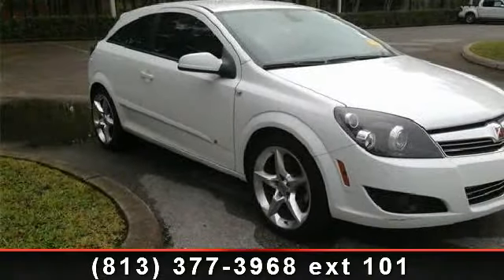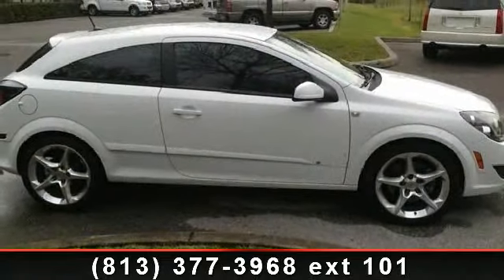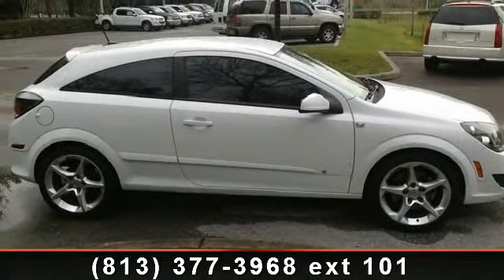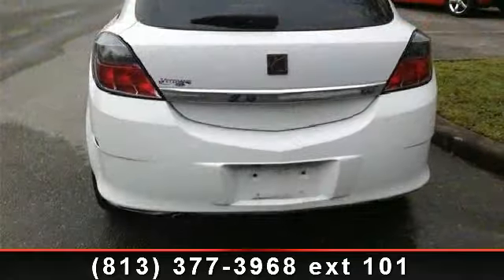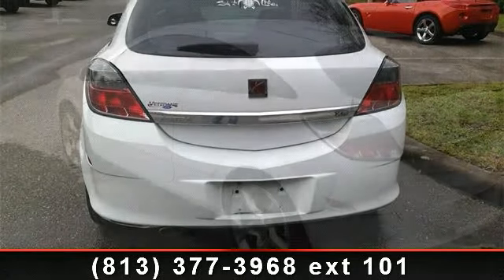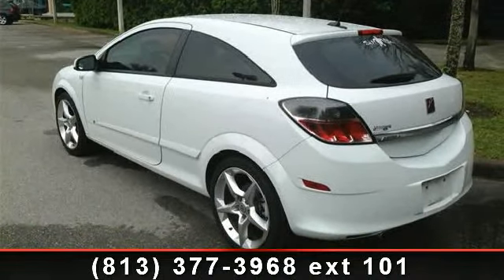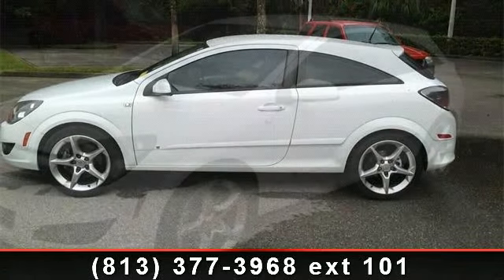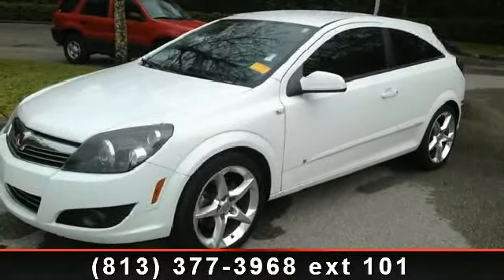2008 Saturn Astra - Veterans Ford - Tampa, FL 33625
Charcoal w/Cloth Seat Trim. You win! Oh yeah! Clean AutoCheck (No Accident data) How would you like riding home in this charming 2008 Saturn Astra? This car is nicely equipped with features such as Charcoal w/Cloth Seat Trim. This fantastic Astra is just waiting to bring the right owner lots of joy and happiness with years of trouble-free use. Nobody beats a Veteran's Ford deal!!